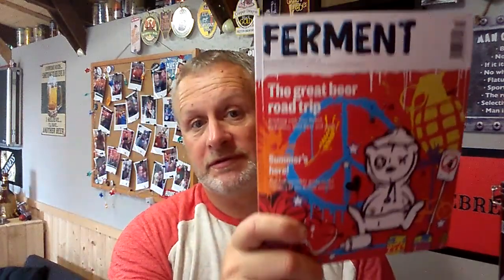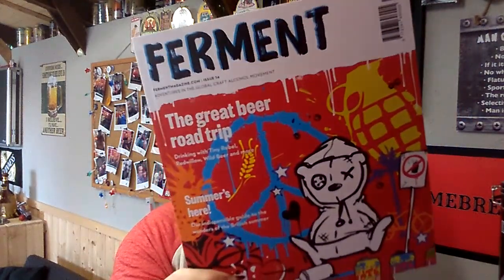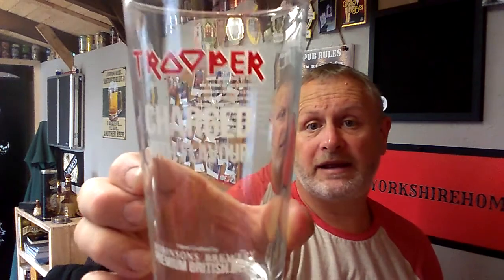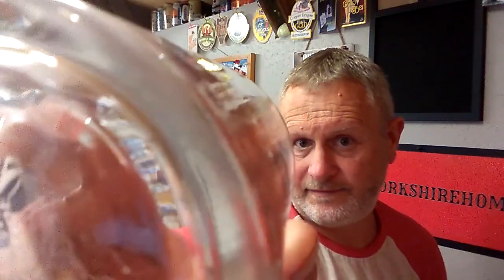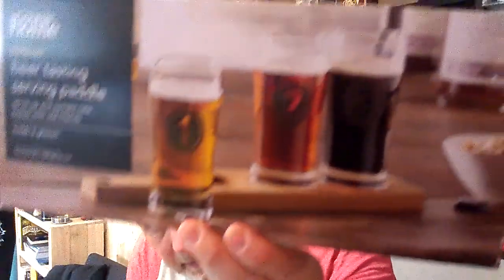HBW 17 WEEKLY UPDATE